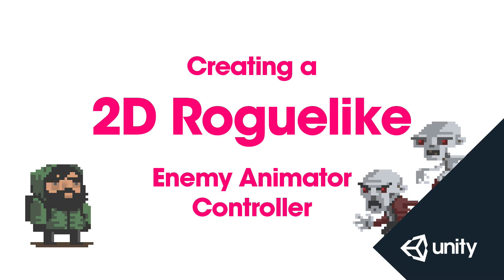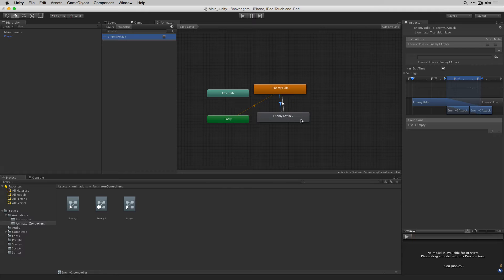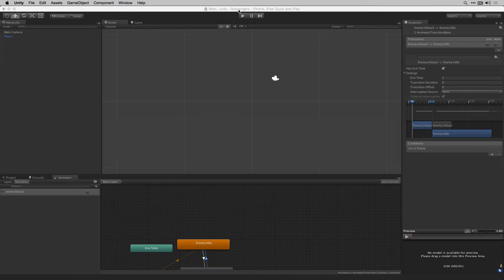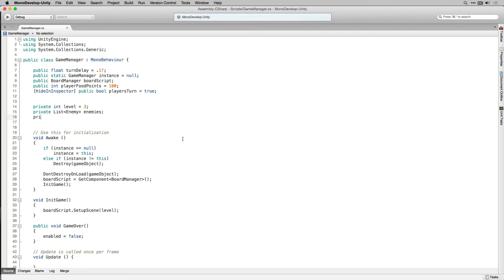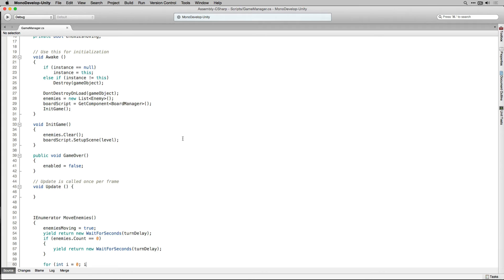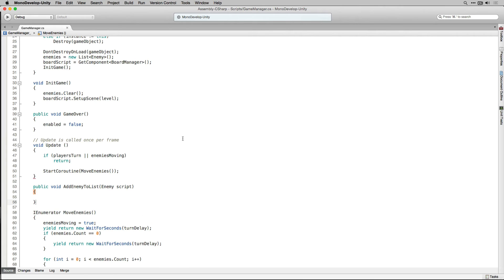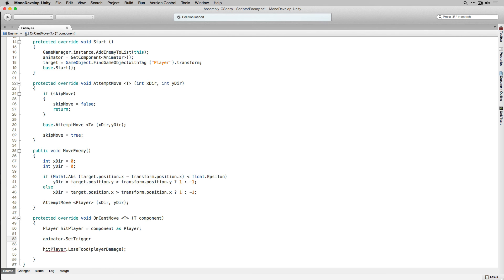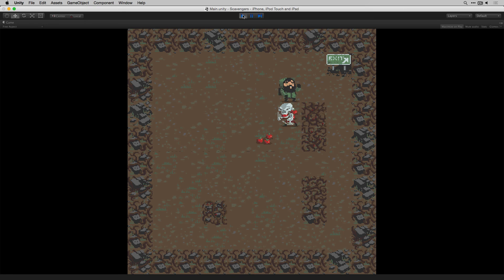2D Roguelike 11 of 14 : Enemy Animator Controller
This is part 11 of 14 in which we set up our enemy animator controller.